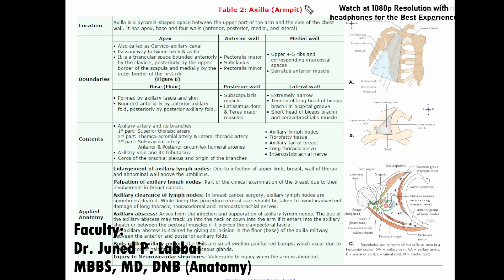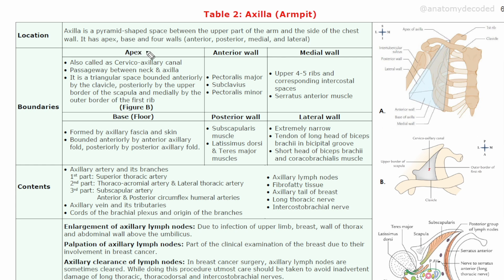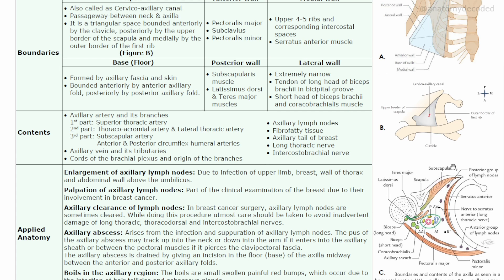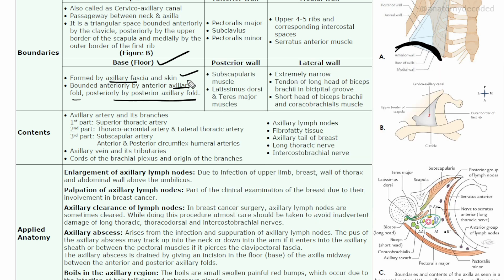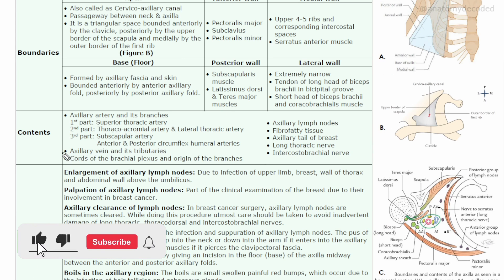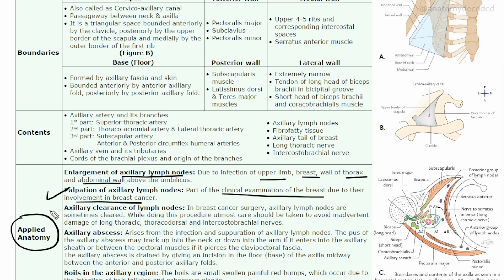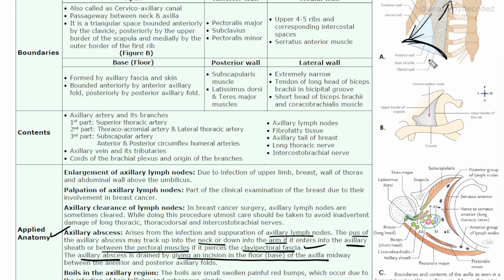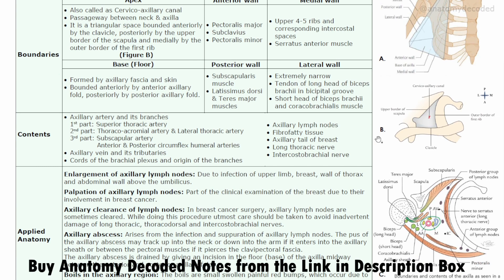Anatomy of Axilla | 📝For Notes, Check Description Box👇| Upper Limb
📝Axilla: Upper Limb Notes by Anatomy Decoded

Video covers Anatomy of Axilla (Armpit).
Watch the entire video to get a comprehensive coverage of the topic.
Understand the boundaries, contents and Applied Anatomy of Axilla with clinical images of Axillary abscess, Boil in Axilla.

Our Anatomy notes have been meticulously prepared in the form of Quick revision tables, Accurate atlas images, Flowcharts, Cadaveric images, Line diagrams, Applied Anatomy.
These are the best in class notes available for preparation of Prof. exams, do grab your copy from this link.